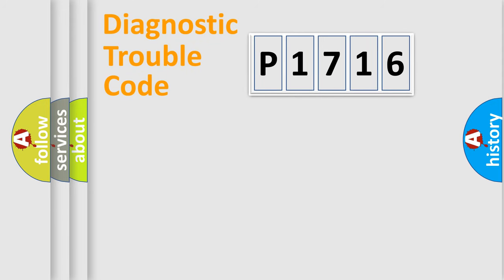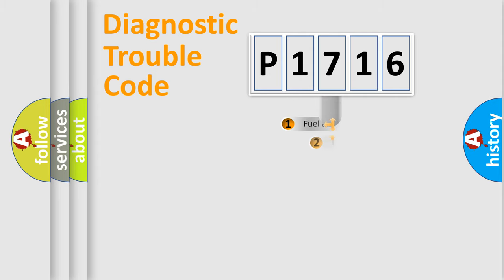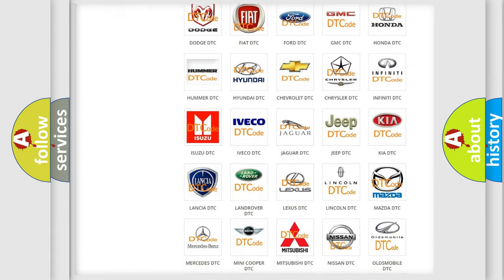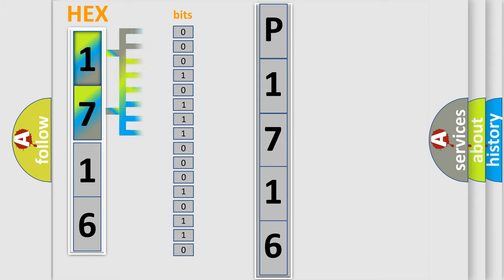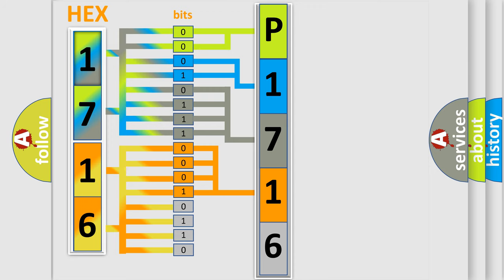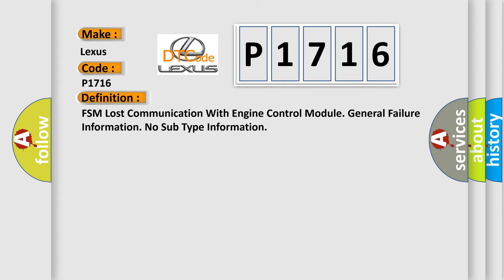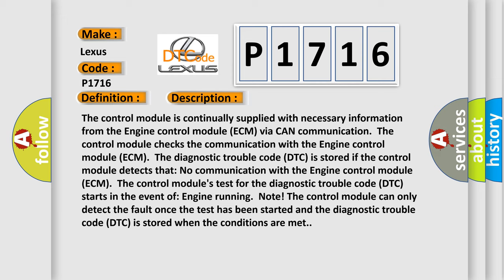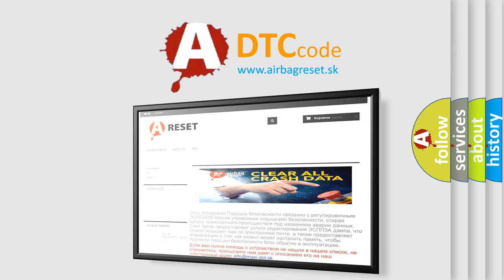DTC Lexus P1716 Short Explanation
Contents:
0:21 Basic DTC analysis according to OBD2 protocol standard.
1:48 Insight into programming
2:58 A diagnostically understandable description of the Diagnostic Trouble Code
3:05 Basic error definition

Make:
Lexus
Code:
P1716
Definition:
FSM Lost Communication With Engine Control Module. General Failure Information. No Sub Type Information
Description:
The control module is continually supplied with necessary information from the Engine control module (ECM) via CAN communication.The control module checks the communication with the Engine control module (ECM).The diagnostic trouble code (DTC) is stored if the control module detects that: No communication with the Engine control module (ECM).The control modules test for the diagnostic trouble code (DTC) starts in the event of: Engine running.Note! The control module can only detect the fault once the test has been started and the diagnostic trouble code (DTC) is stored when the conditions are met.